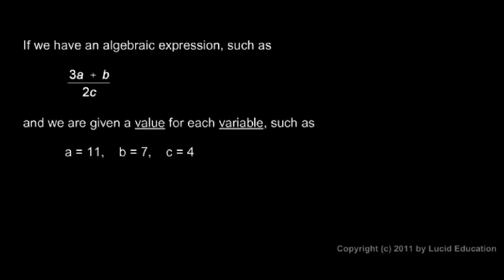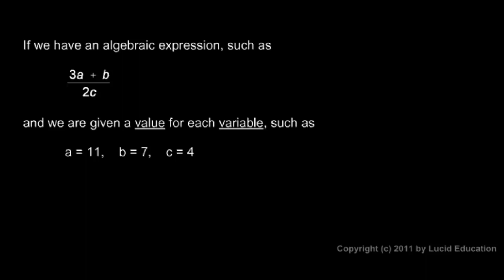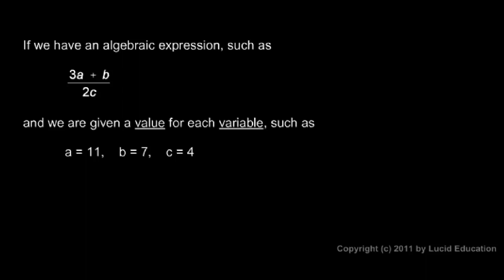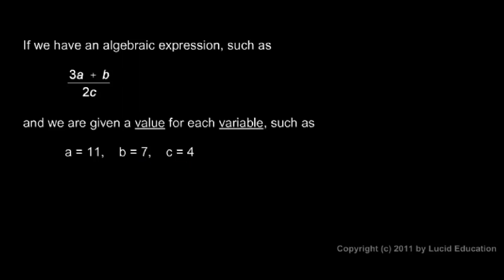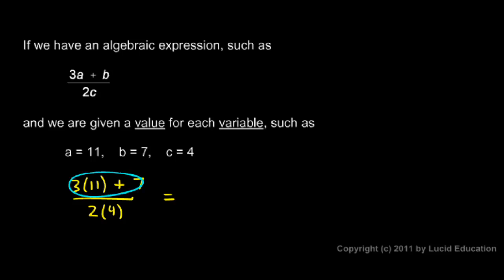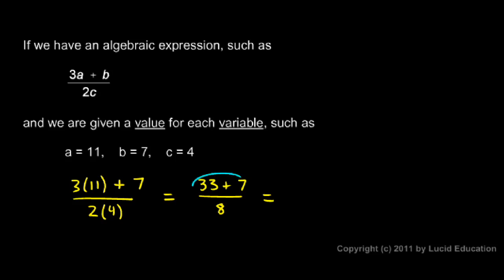Prealgebra 2.07a - Evaluating Expressions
Evaluating expressions involving variables for given values of the variables.  From the Prealgebra course by Derek Owens.